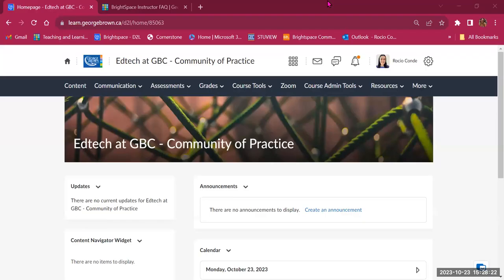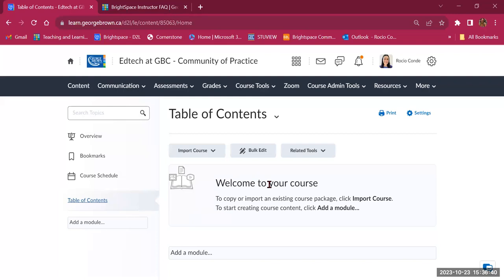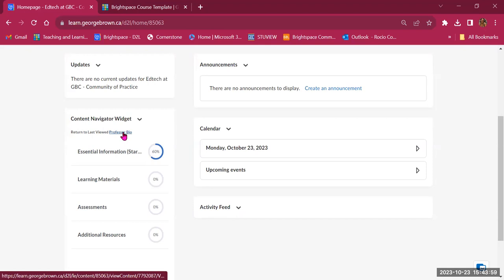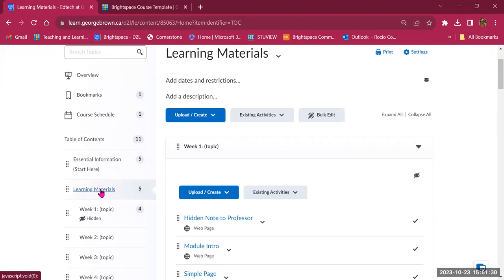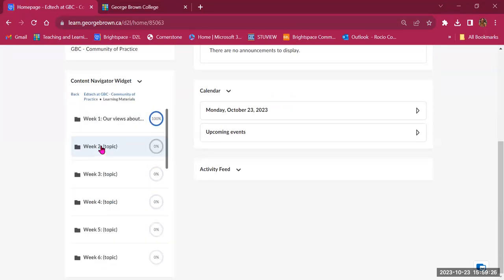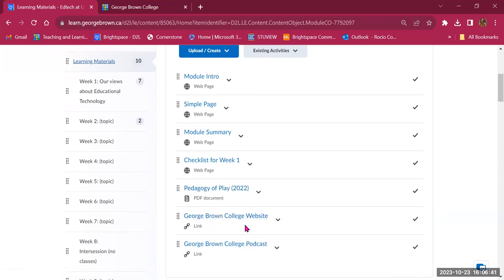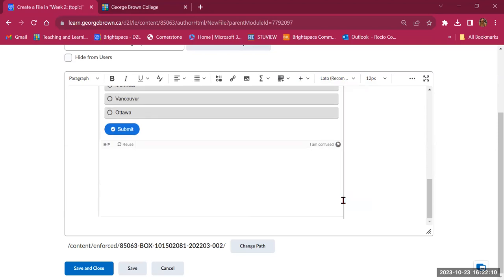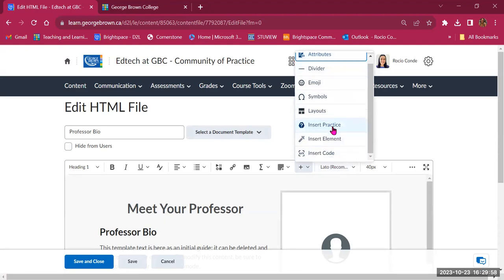Module 2: Creating Content in Brightspace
Learn about the tools available in Brightspace to organize course materials and create engaging and dynamic content for students.
0:13 – Course Landing Page and Content Navigation Widget
1:56 – Exploring the Content area and Populating the Overview page
5:04 – Creating Bookmarks and Exploring Course Schedule
6:39 - Table of Contents and Adding a Module
7:25 – Using optional GBC course templates
9:14 – Essential Information, Learning Materials, and Assessment modules
12:55 – Progress circles in the Content Navigation Widget
15:41 – Exploring a Content page and option in a Brightspace HTML file
17:21 – Visibility, Completion requirements, Dates and restrictions
22:07 – Organizing modules and deleting a topic
24:57 – Creating a new web page (Brightspace file)
26:17 – Edit HTML, Create a File, Upload a File
28:11 – Creating a Link
29:11 – Checking Content from Learner View
30:51- Modifying a sample template page and selecting a document template
36:36 – Creating Interactive Content on a web page
37:22 – Colour contrast and accessibility
38:21 – Using Insert Stuff function to add H5P content, video note, links, and embedding code
41:38 – Using the Quicklinks tool, adding images and alt text
44:00 – Using the Creator Plus tool and Inserting and Creating Practice Exercises
50:19 – Rearranging and nesting folders